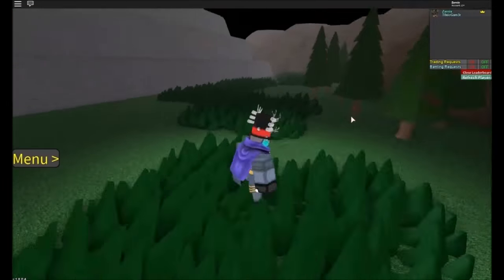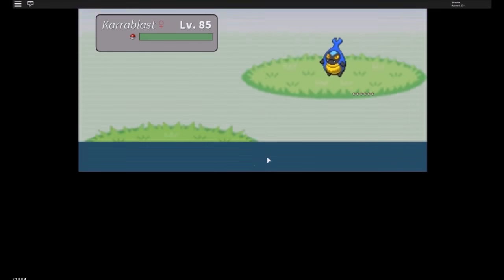How To Find Rayquaza Easily Part 2 (Project Pokemon)